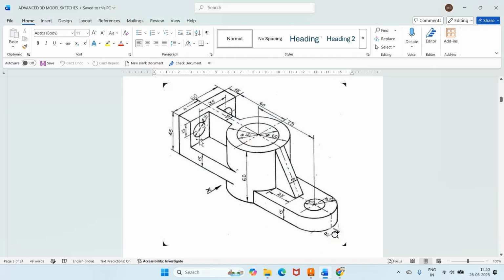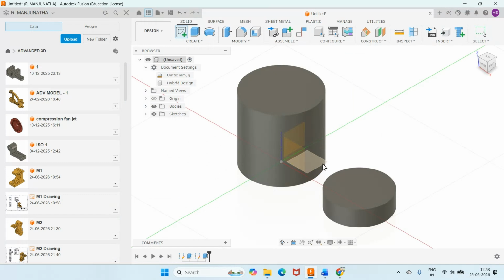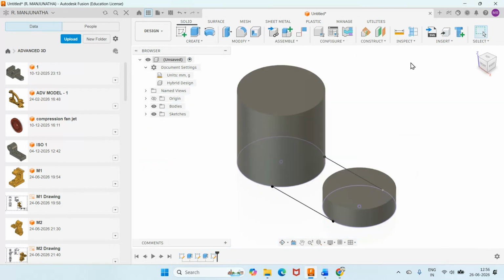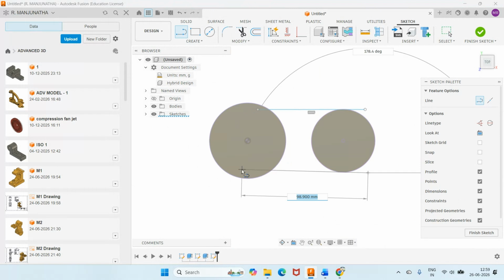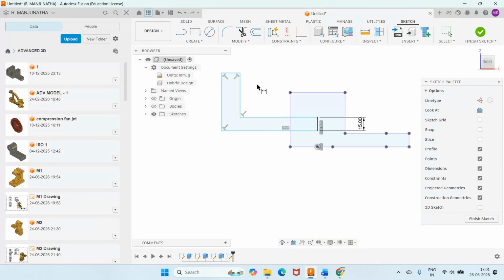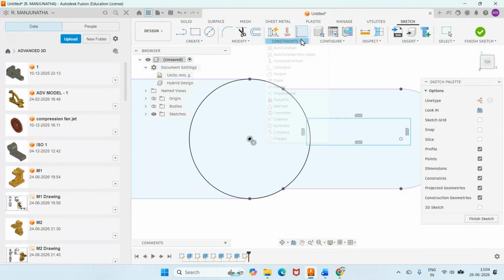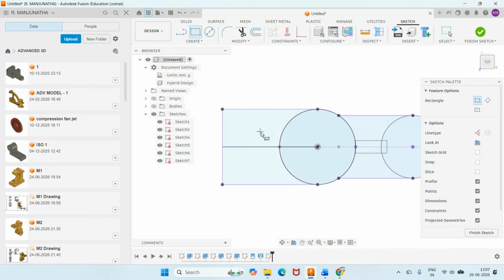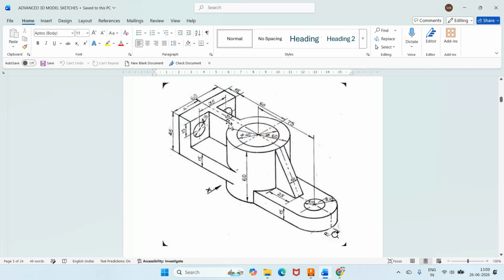15 AM3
Creating a 3D Advanced Modeling using fusion